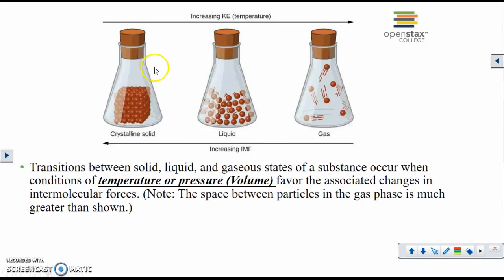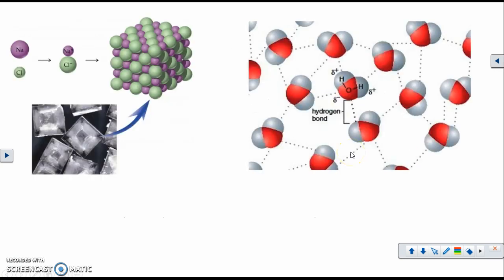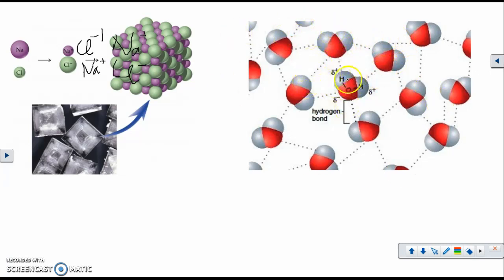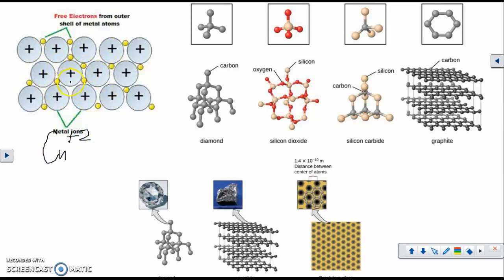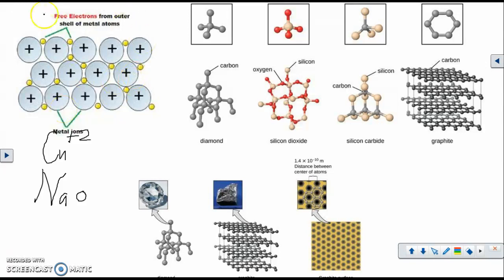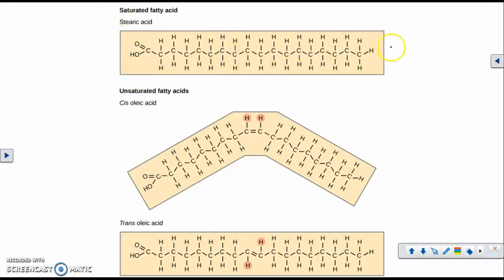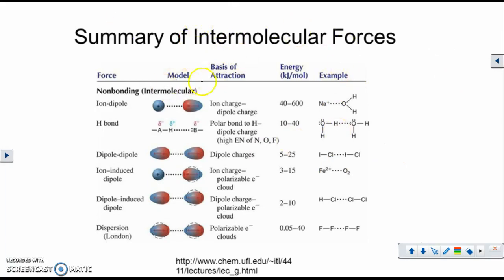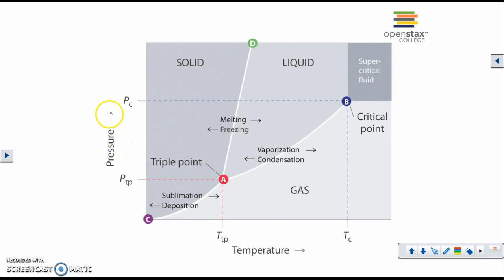Intermolecular Forces and Phases of Matter